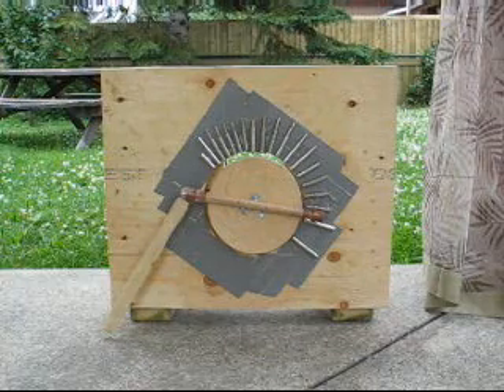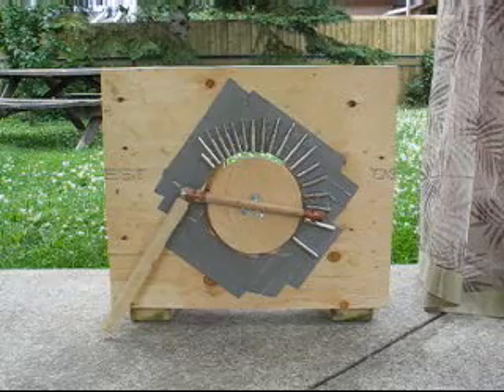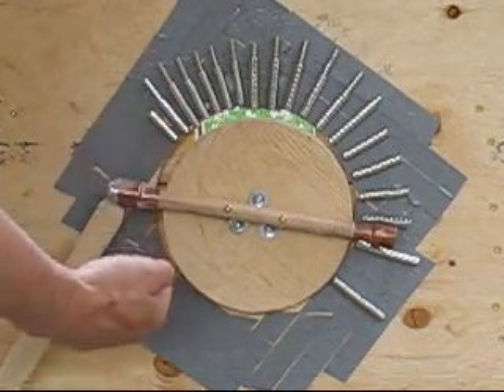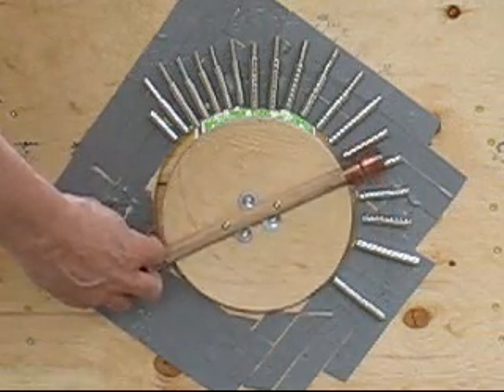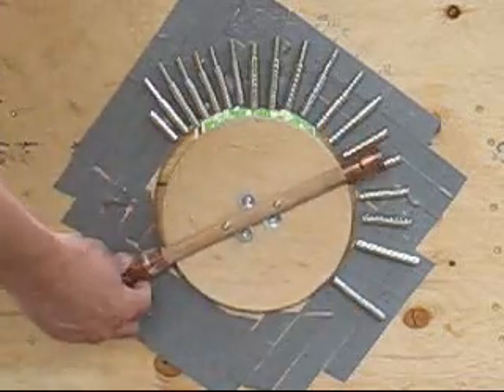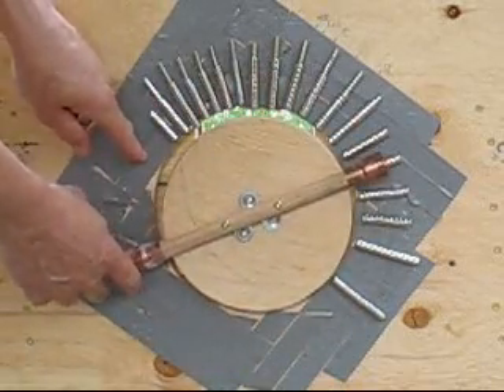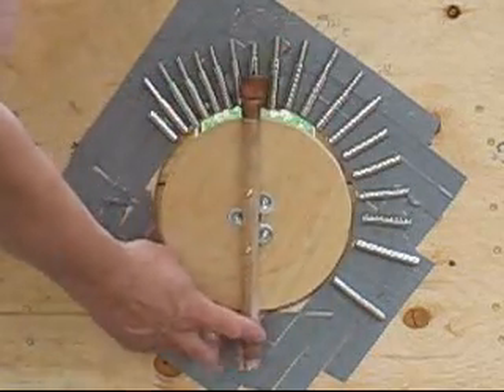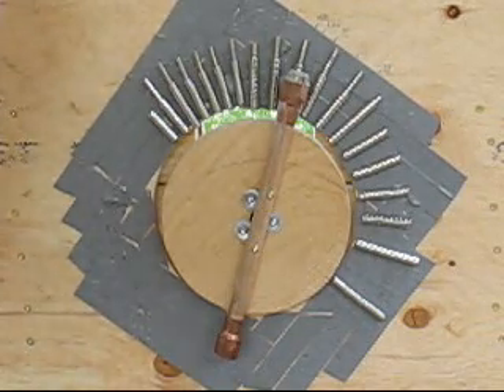The Wall 3 - Archer Quinn - Mayernic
Mayernik effect, Replication of the Archer Quinn magnetic lift array on a rotor wheel.